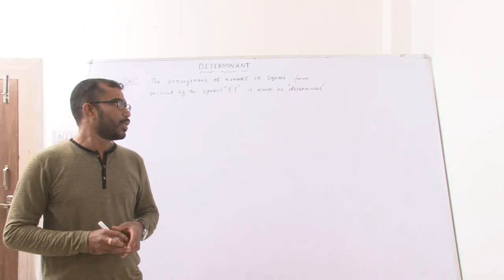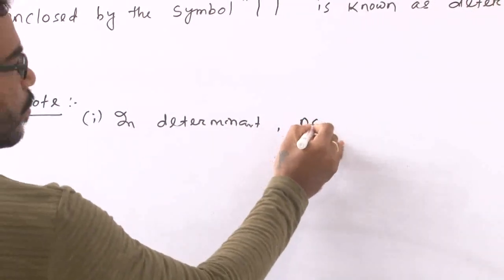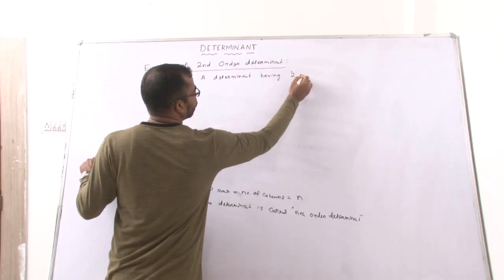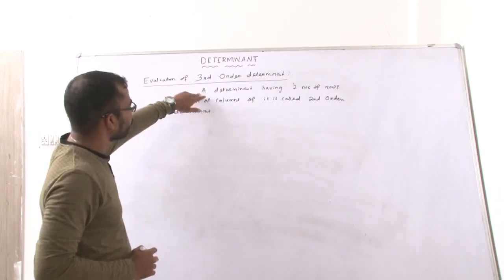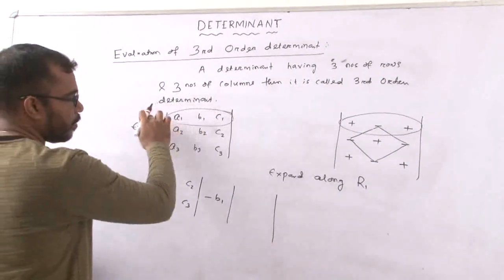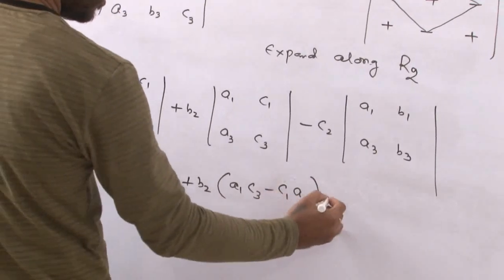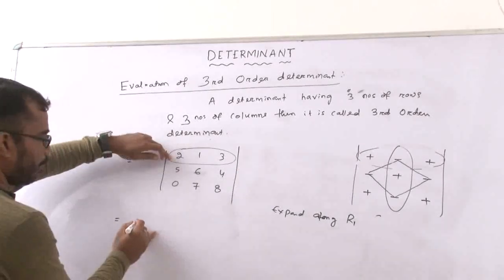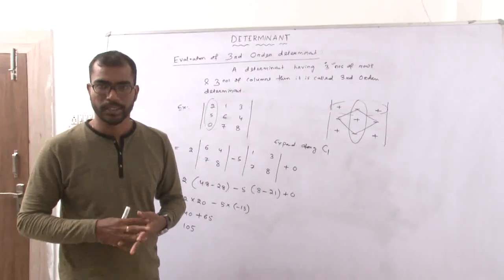DETERMINANT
SUBJECT – Mathematics TODAY TOPIC- DETERMINANT